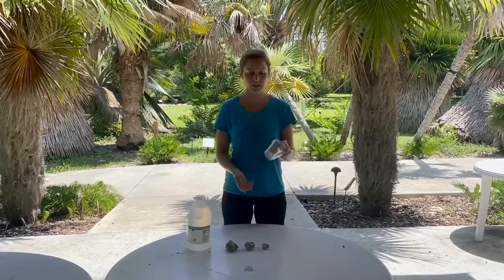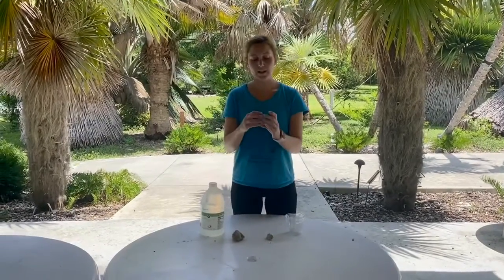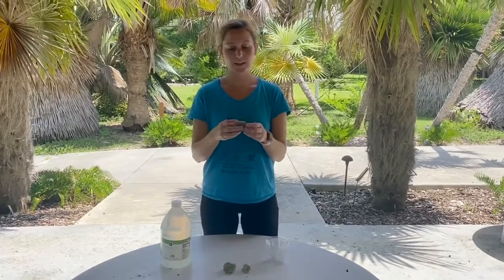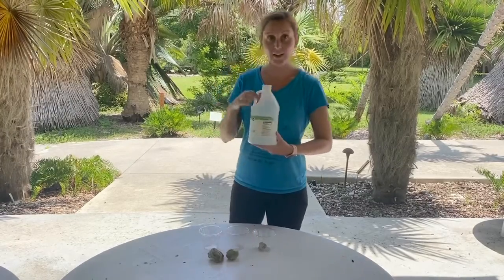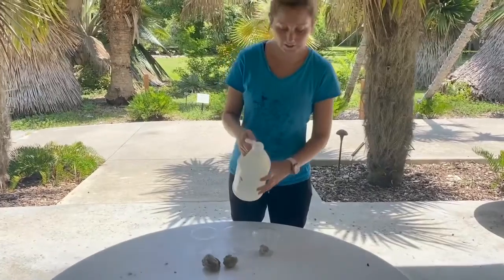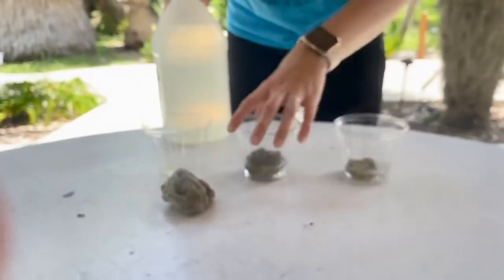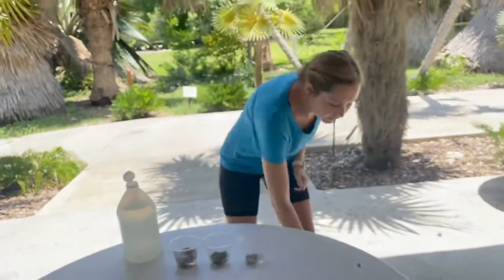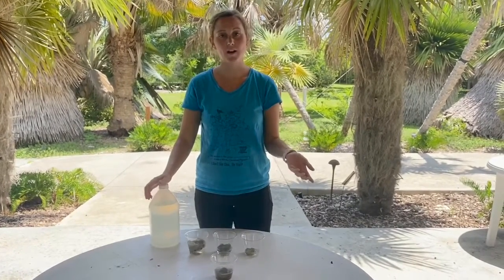Virtual Summer in the Garden Week 6: Down in the Dirt Rock Acidity Experiment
Follow along with the tutorial to test acidity on rocks you found at your home!